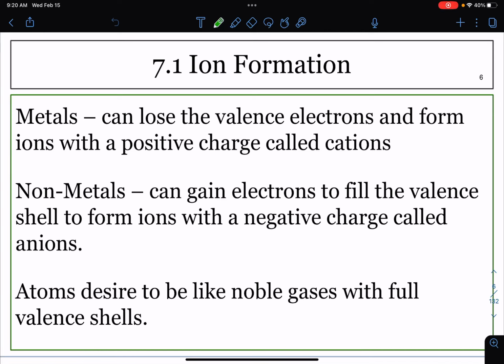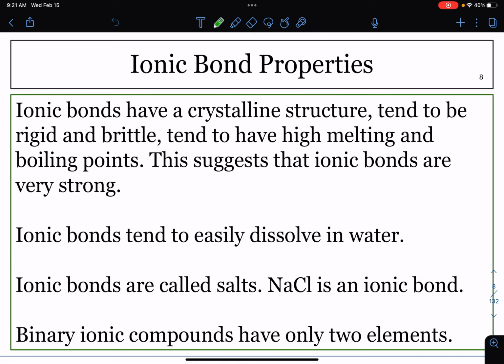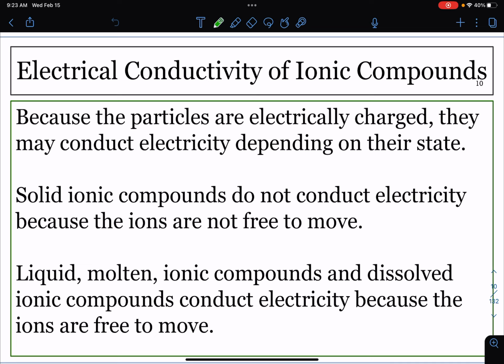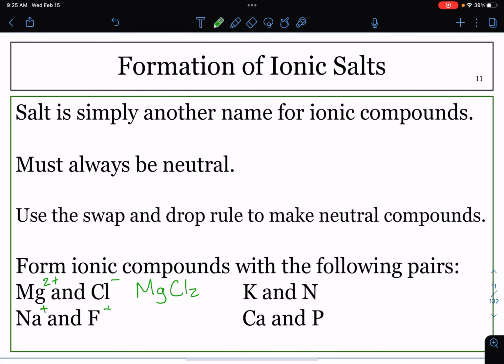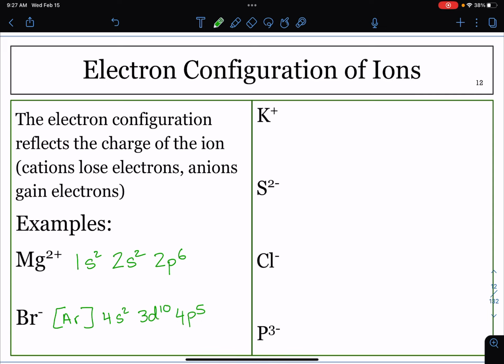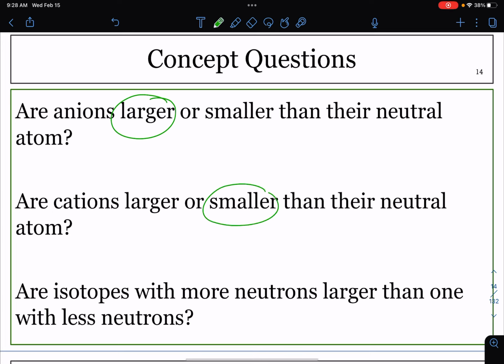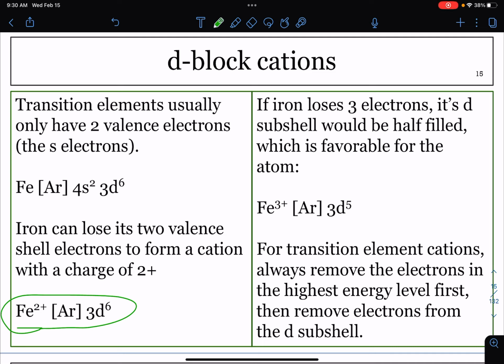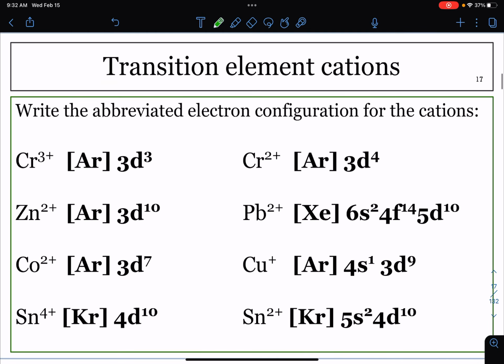7.1 Ionic Bonding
Let’s learn about ionic bonding